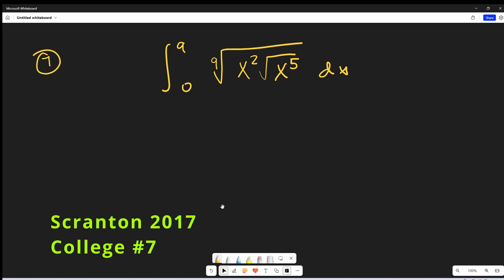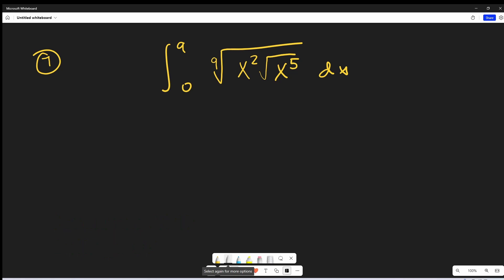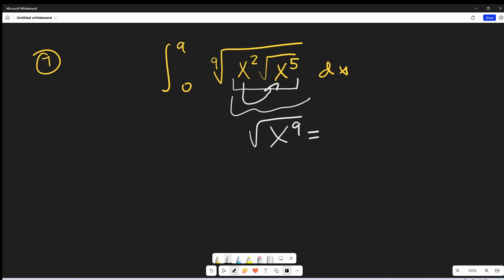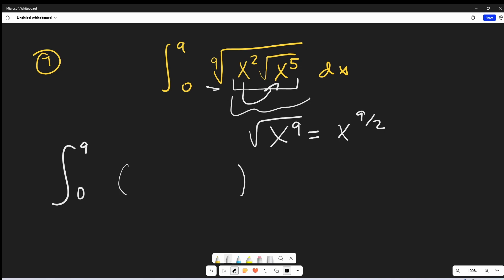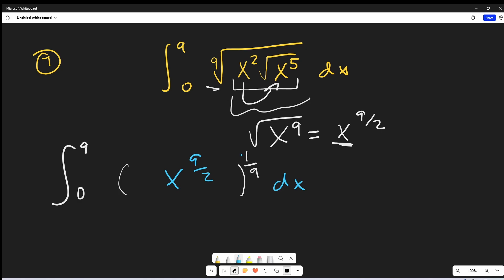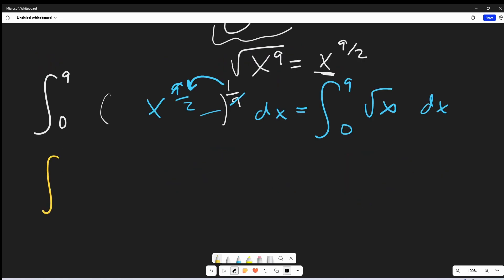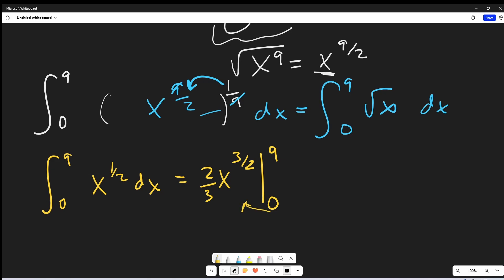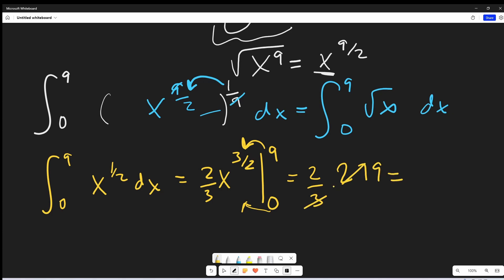Scranton Integration Bee 2017 College #7